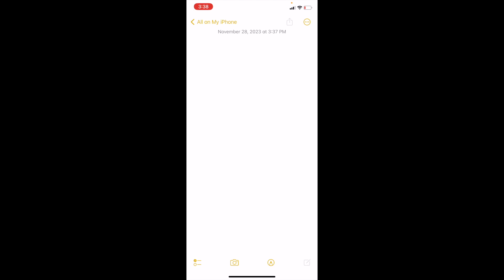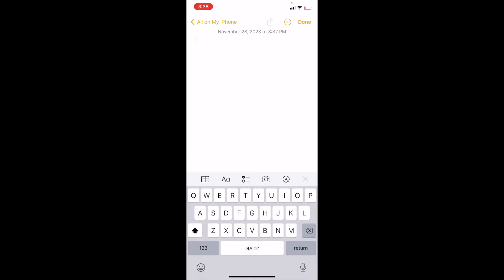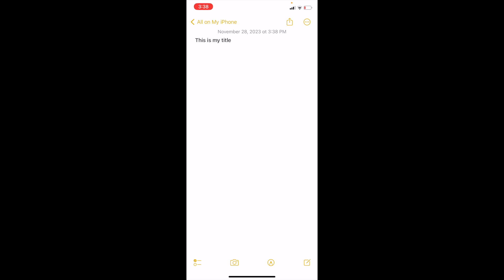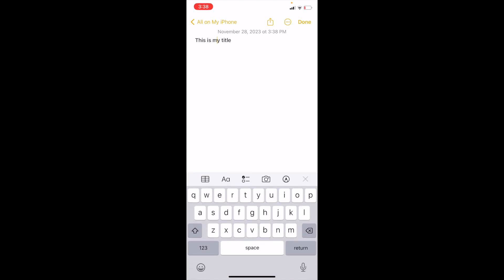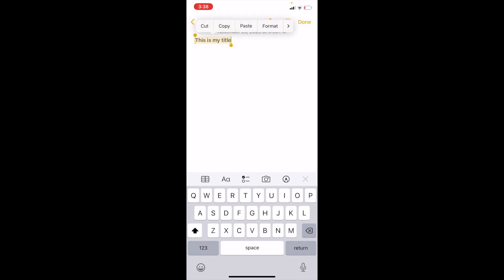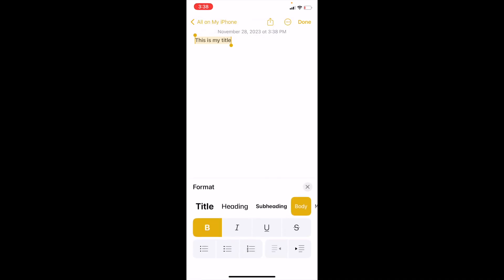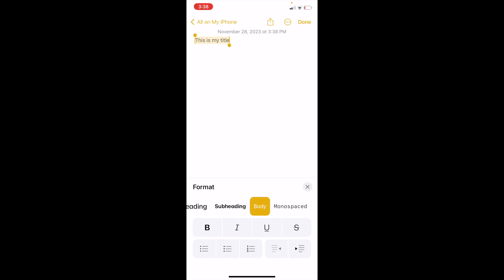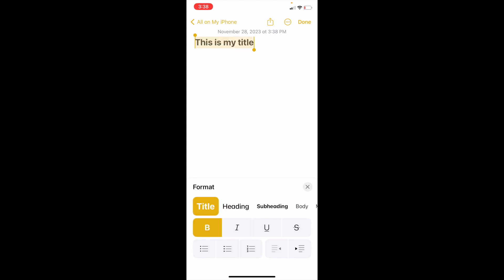How To Title Format Text On The Notes App | Step By Step Guide - Apple Notes Tutorial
Here's how to apply title formatting to your text in the Notes app:

On iPhone or iPad:
Open the Notes App: Tap on the Notes app icon on your iPhone or iPad to open it.

Select a Note: Choose an existing note from your list or create a new one by tapping the new note button, usually located in the lower right corner of the screen.

Type Your Text: Enter the text you want to format as a title.

Select the Text: Tap and hold on the text, then drag the handles to select the text you want to format.

Apply Title Format:

With the text selected, a formatting menu will appear above or below the text.
Tap on the "Aa" button in this menu.
Choose "Title" from the formatting options. This will change the selected text to the title format.
Adjust as Needed: If you need to make any further adjustments to your text (like changing the font size or aligning the text), use the formatting menu.

Save Your Note: The Notes app automatically saves your changes as you make them.

On a Mac:
Open the Notes App: Click on the Notes app in your Dock, or use Spotlight (Command + Spacebar) to search and open it.

Select a Note: Open an existing note or create a new one by clicking the "New Note" button, usually found in the lower right corner of the Notes app window.

Highlight the Text: Click and drag your mouse over the text you want to format.

Apply Title Format:

With the text highlighted, click on the "Format" menu in the menu bar at the top of the screen.
Hover over "Font" to open the font submenu.
Select "Style," and then choose "Title" from the list of styles.
Automatic Saving: The Notes app on Mac automatically saves your changes.

Additional Tips:
Use Keyboard Shortcuts: On a Mac, you can use keyboard shortcuts to quickly format text. However, there might not be a direct shortcut for title formatting.
Consistency in Formatting: If you're using titles in a long note or across multiple notes, keep your formatting consistent for better organization and readability.
Combine Formatting Styles: You can combine the title format with other formatting options like bold or italic for added emphasis.
Sync Across Devices: If you use iCloud, your formatted notes will sync across all your Apple devices.
By following these steps, you can effectively use title formatting in your notes to create clear, organized, and visually appealing documents.